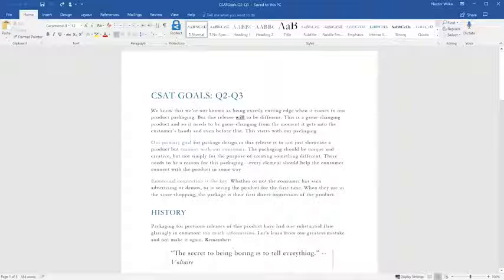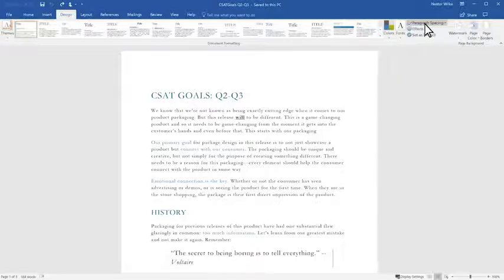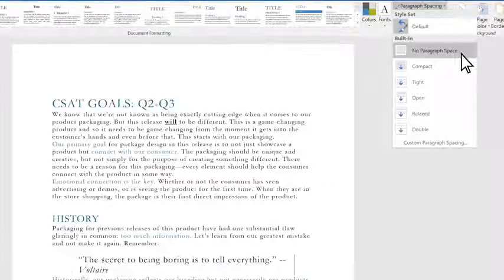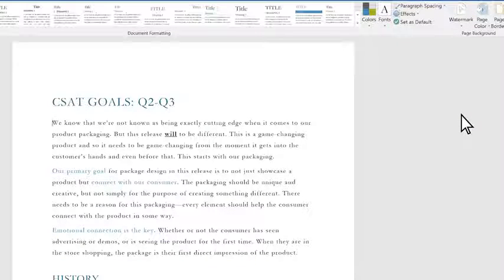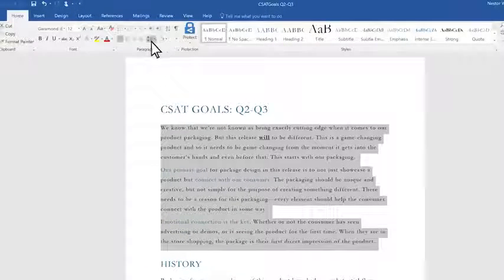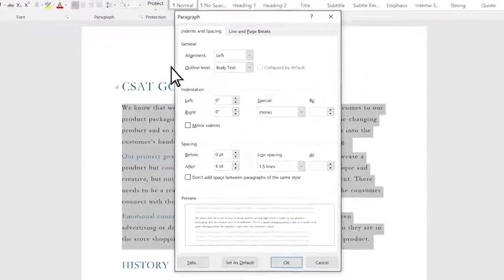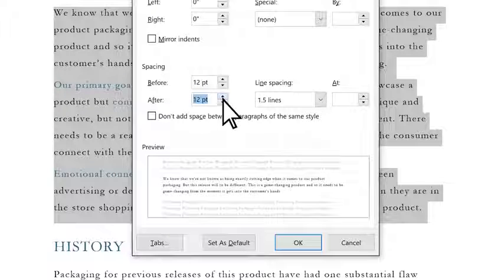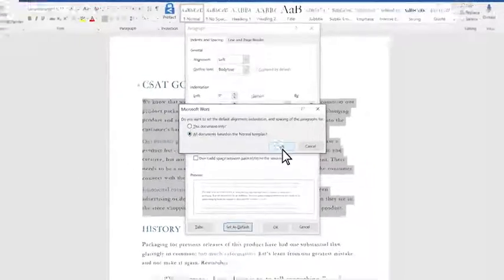Change line spacing in Microsoft Word